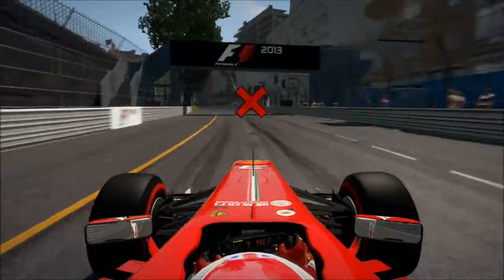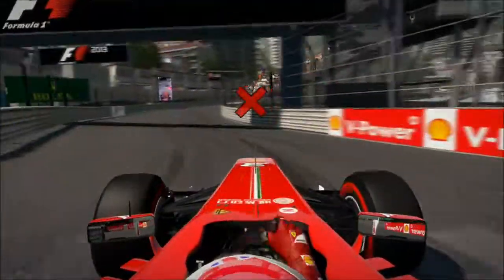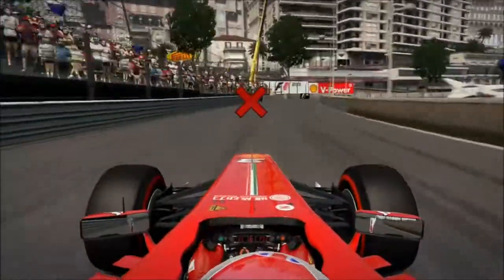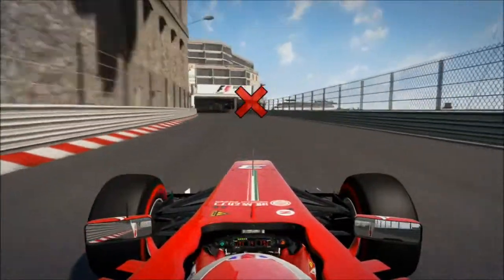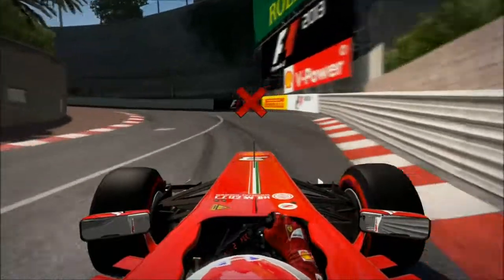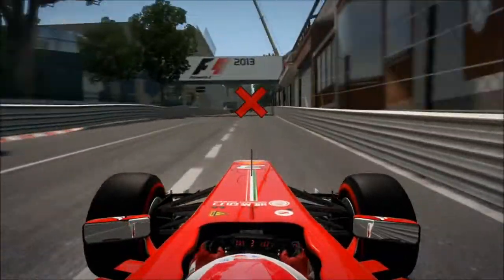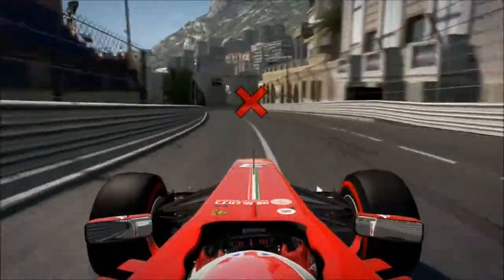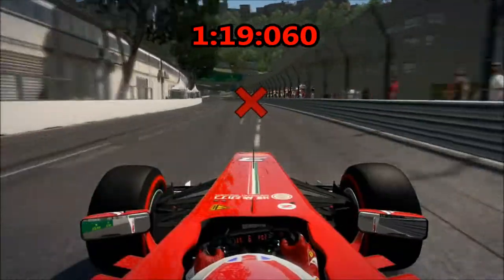F1 2013 - Monaco Flying Lap in Reverse!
The classic track in reverse! Very difficult to master and here is my best lap!